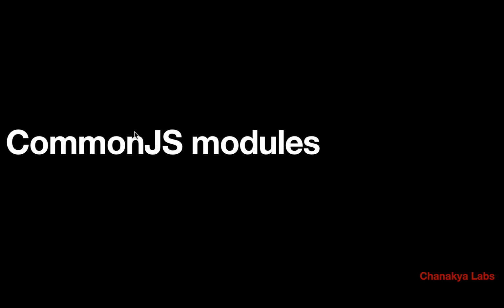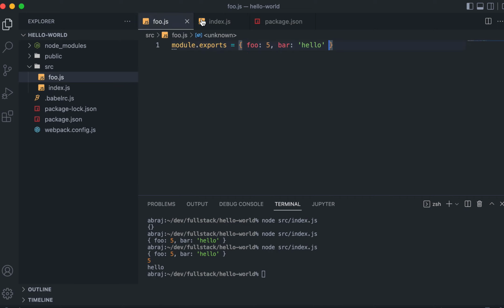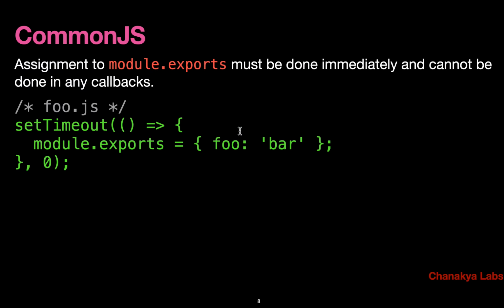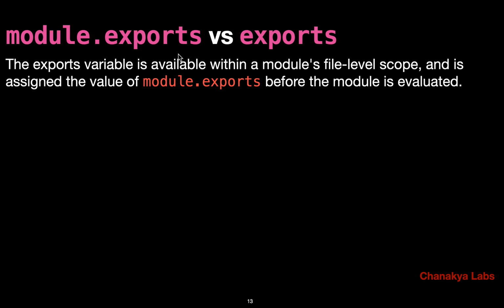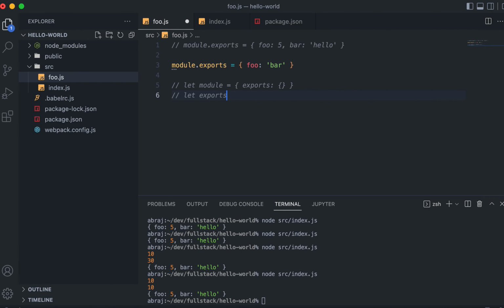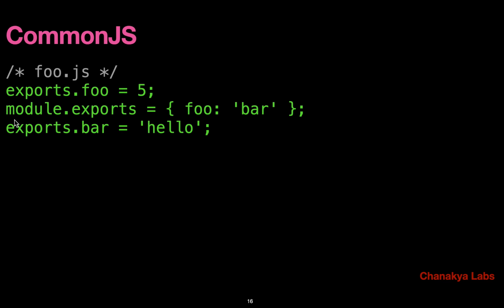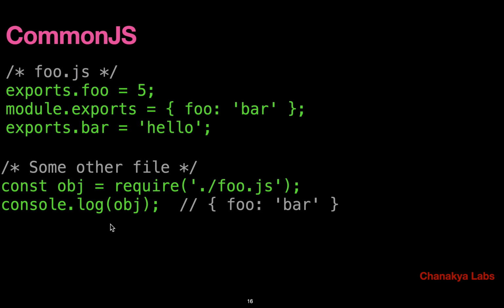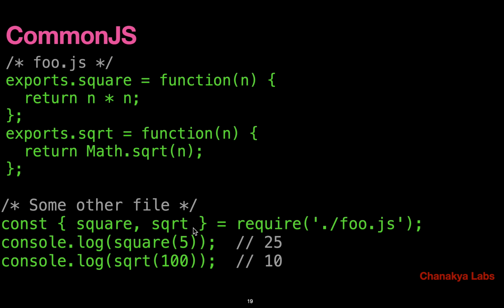JavaScript: CommonJS modules